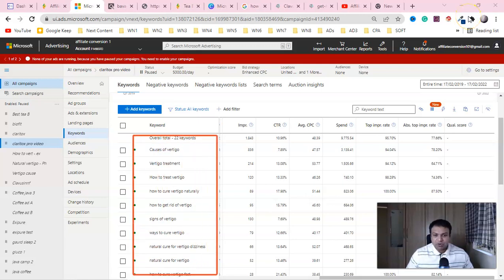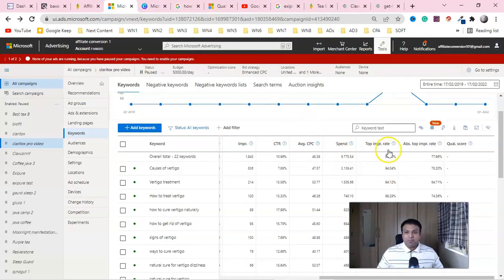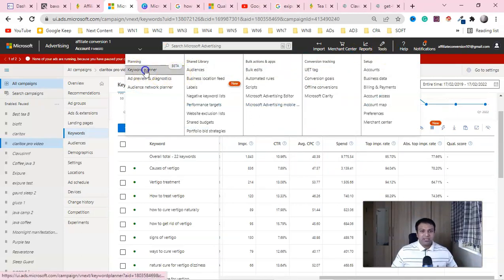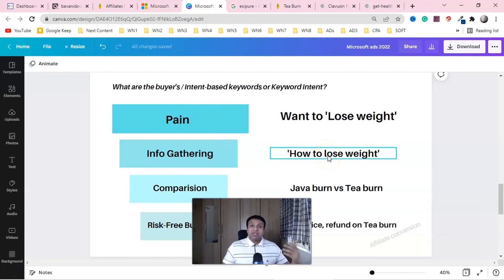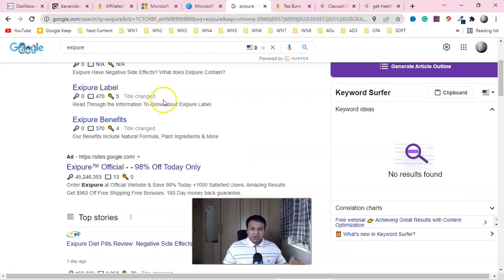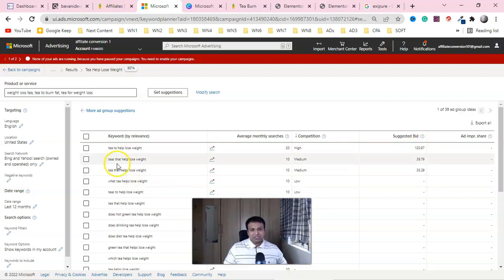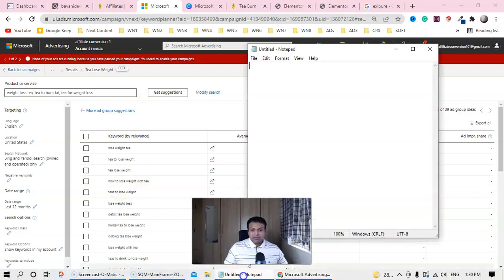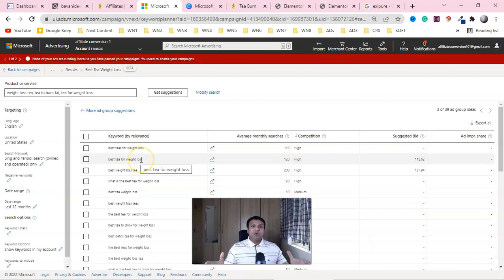Find Profitable keywords To Get Sales | Clickbank 2022 | Microsoft Ads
Learn how to find profitable money-making Microsoft ads keywords to get sales promoting Clickbank products. this is the part 2 free curse video on Clickbank and Microsoft ads.

in the part 1 video, we learned How to make an insanely profitable Microsoft ads campaign, we learned why Microsoft ads are a good platform for affiliate marketing beginners over google ads as well as we saw how to understand each Clickbank product - watch part 1 video here;

In this video learn how to find profitable Microsoft ads keywords to get sales promoting Clickbank products. here we will do keyword research targeting the products so that we can create high converting PPC ads campaign by creating a landing page that must relevant to the Clickbank product. keyword research is very important for any search Campaign. Now learn how Find Profitable keywords To Get Sales, promoting Clickbank products with Microsoft ads 2022.

Success and Income showed in this channel is based on my hard work and persistent, being failed so many time before succeeding. So you have to go through your part of the process before succeed. No promises can be made of your results on the basis of my hard work.

This channel Content is not made for kids.